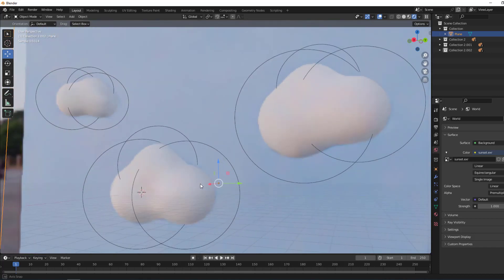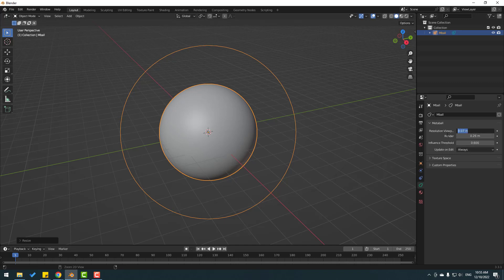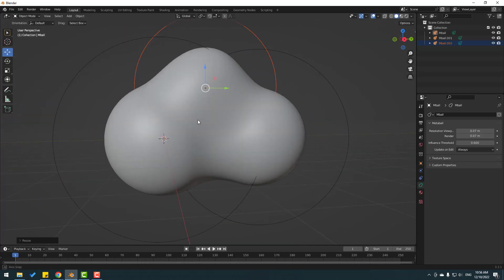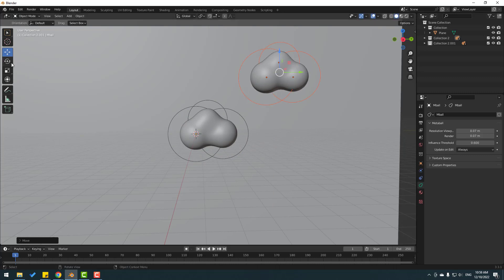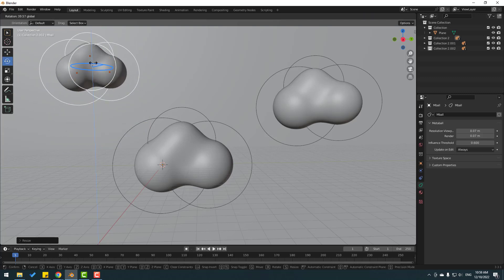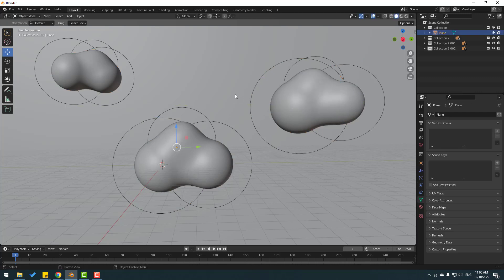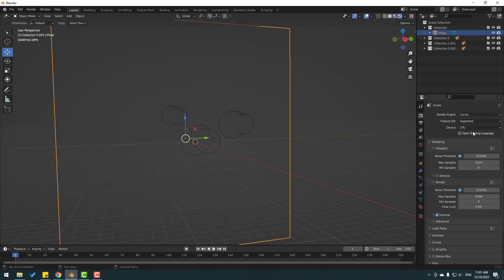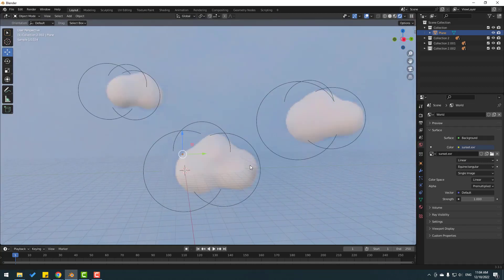Cartoon Cloud in Blender Beginner Tutorials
Hi guys, welcome to my new Blender tutorial. In this tutorial i will show how to make fast cartoon clouds with metaballs in Blender. Let's get started!